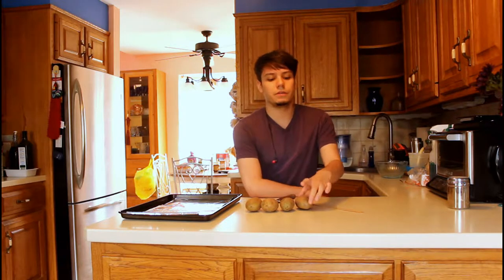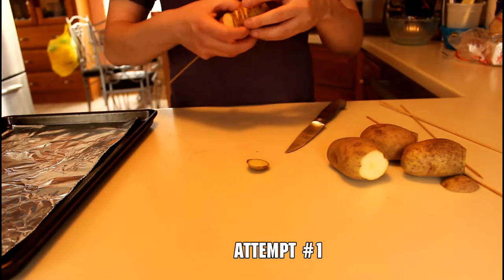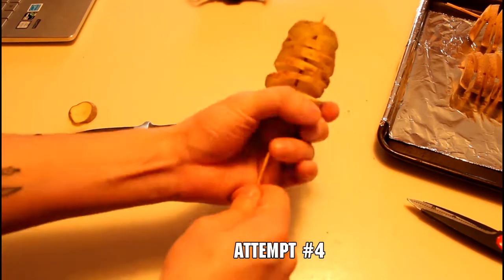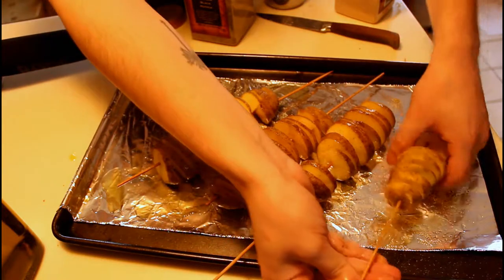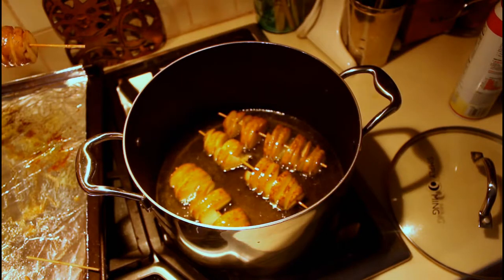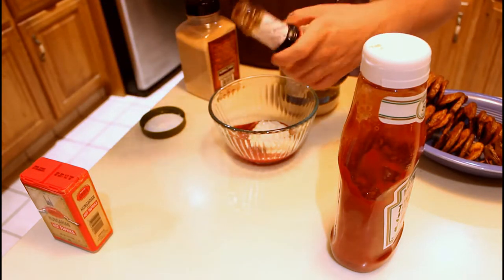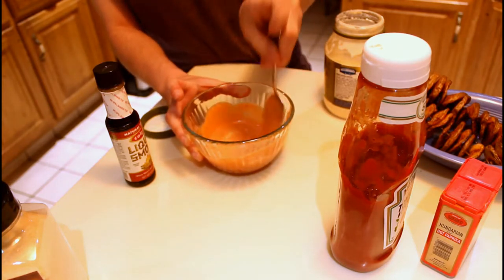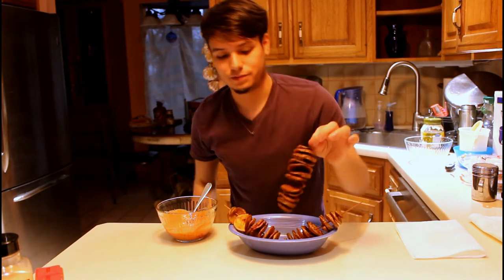Spatula Bachelor QB - Spiral Potatoes & Smokey Sauce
Today we're making some spiral potatoes they recipie is simple but the technique to actually get these coming out looking good can be hard so im gonna guide you through it. We also make a smokey ketchup sauce to go along with the spirals so try that out too.